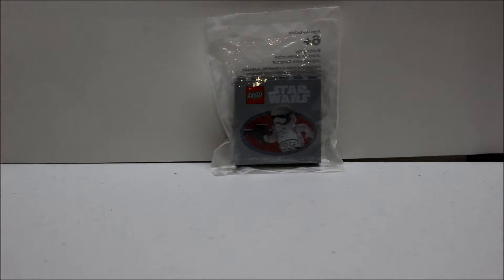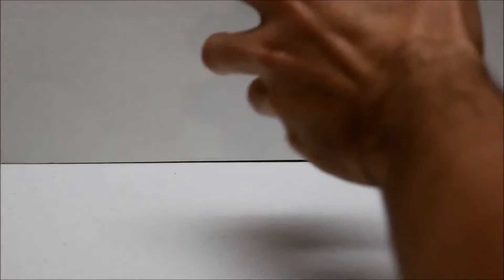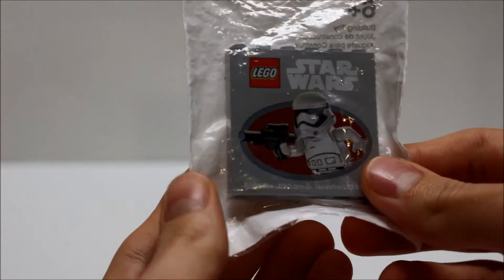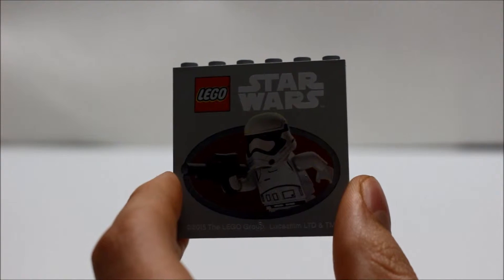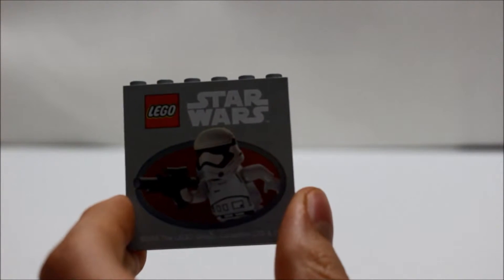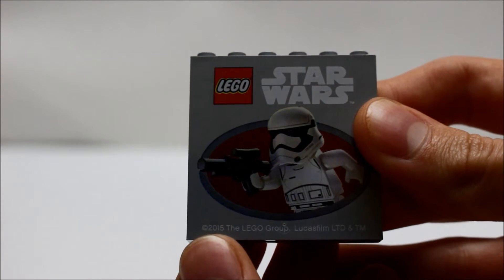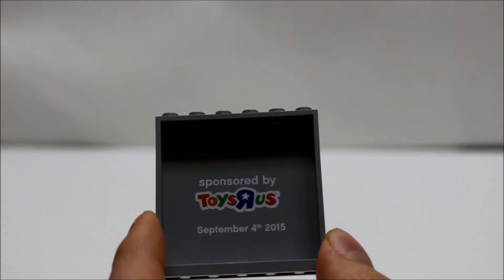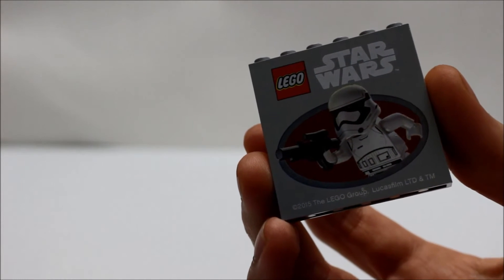LEGO Star Wars Force Friday Exclusive Brick Mini-Review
This is just a quick review of the exclusive Star Wars Force Friday LEGO Brick.